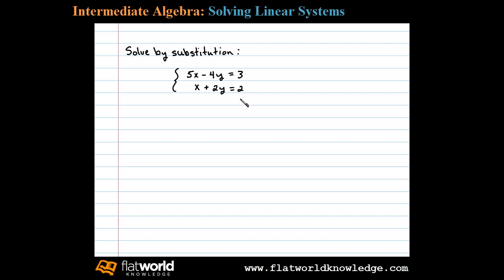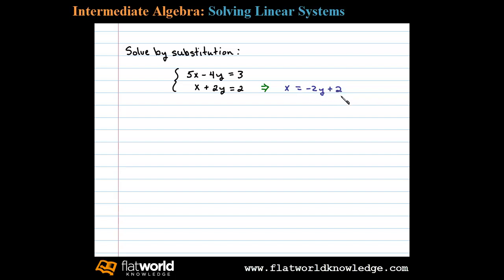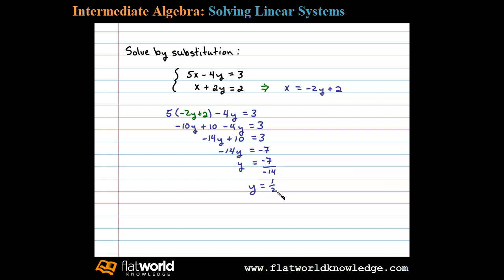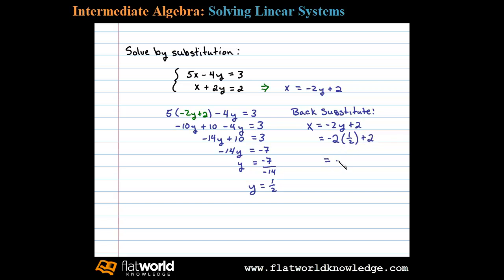Solve a Linear System by Substitution - Algebra fwk - IA 03-0201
Solve a linear system by substitution. How to solve a linear system using the substitution method.